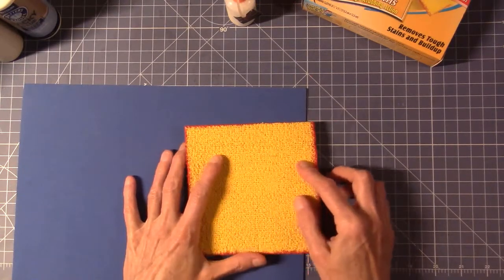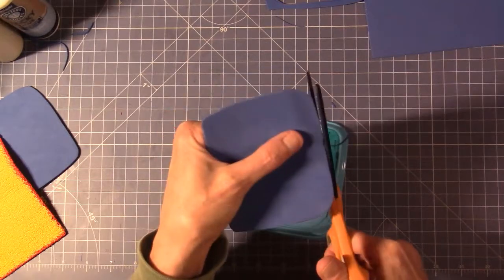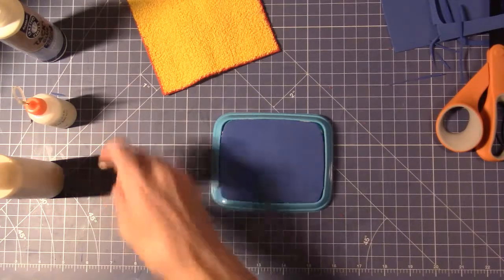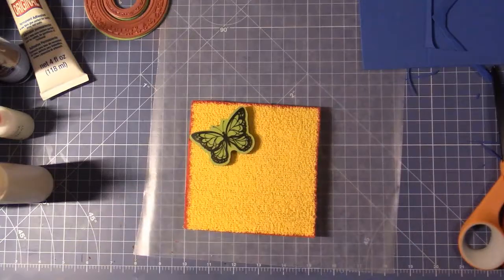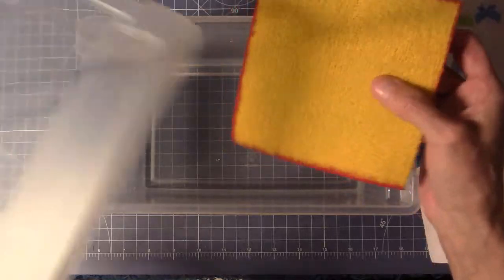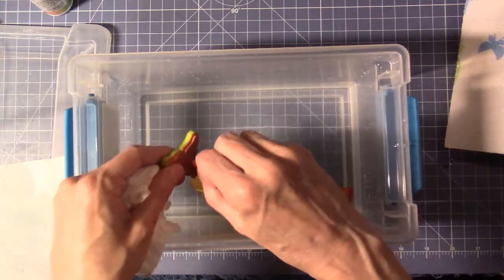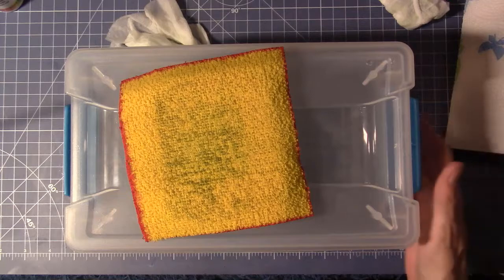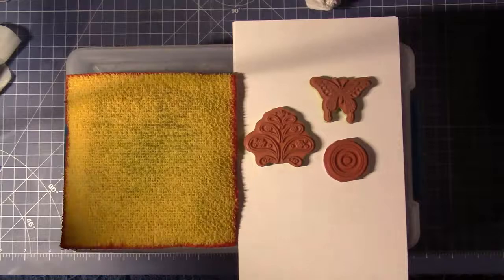#88: Homemade Stamp Scrubber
(Video Recording Dates: February 8 & 22, 2019)
During the 100 Things Challenge, I could not buy a stamp scrubber, so I had to make my own, which is what you'll see in this video.

Supplies I used in my video:
Chore Boy scrubber
Temptations cat treats lid
Fun foam
Glue [I think I used three different types of glue: Art Glitter glue, Elmer's Wood Glue, and Liquid Stitch fabric glue.]

This process was an idea I had, but I'm not billing it as an "I Have an Idea" video because countless people have already made stamp scrubbers (type "homemade stamp scrubber in YouTube's search box to see what I mean here).

My idea does involve using something different than what others have used to make these handy devices. I thought Amy (of her Al John YouTube channel) made one a while ago, but I cannot locate that video. Now, I'm wondering if I was watching her use homemade ink pads instead.

When I went to her channel to locate the video I thought I had already watched, I did find a more recent video on how to make a homemade stamp cleaner, so here's her video on that